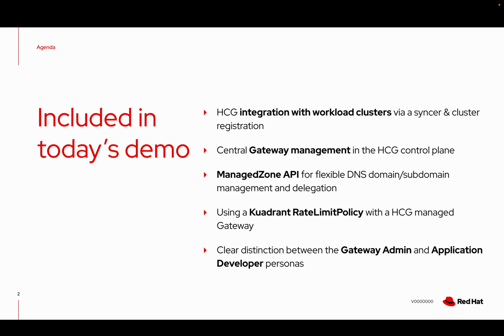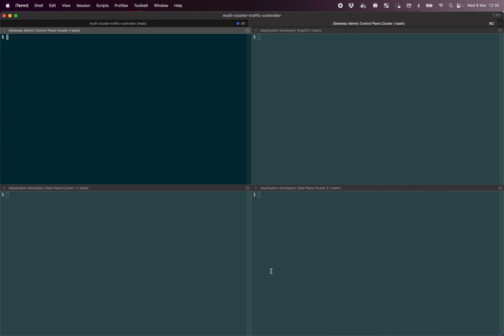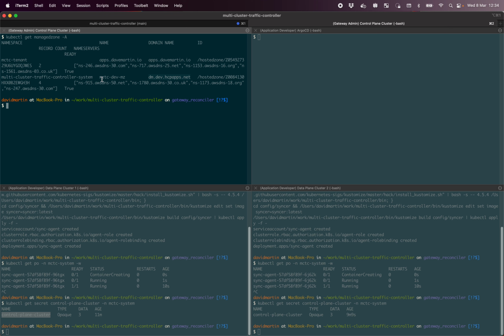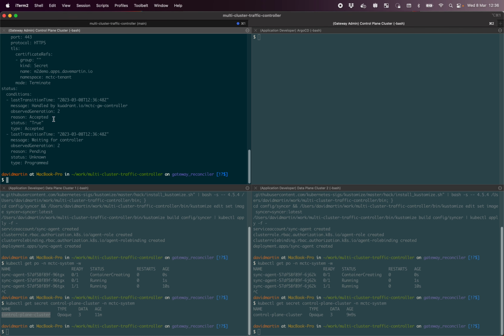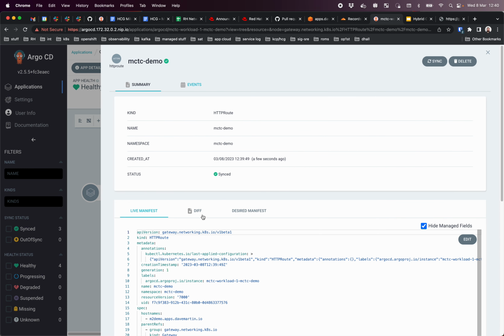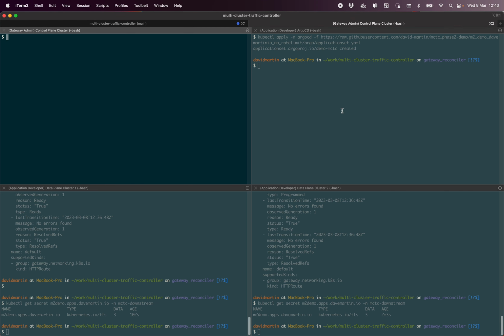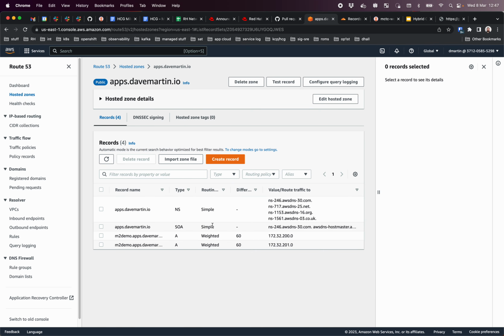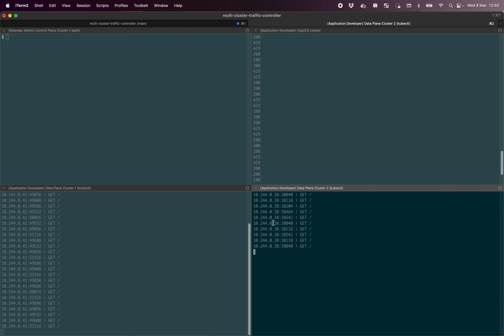Hybrid Cloud Gateway - Feature Demo - Milestone 2 - March 2023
A showcase of the HCG features the team delivered for Milestone 2